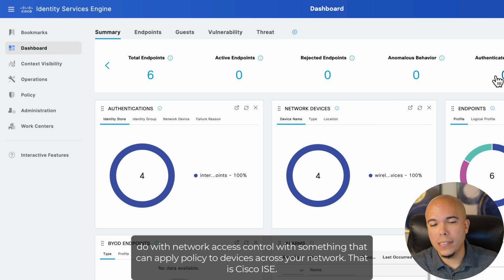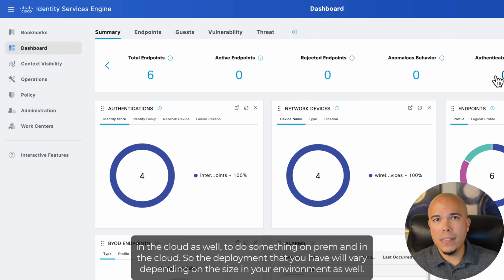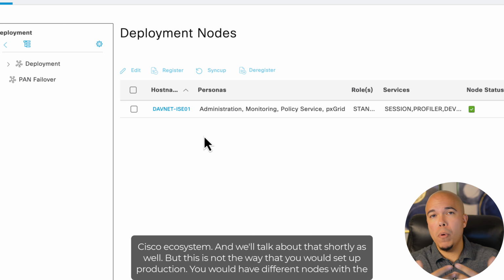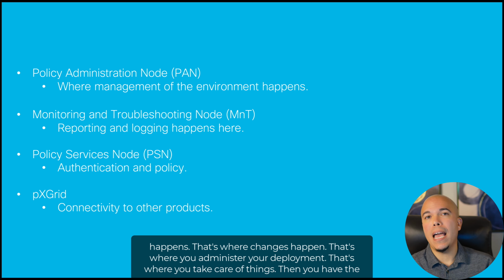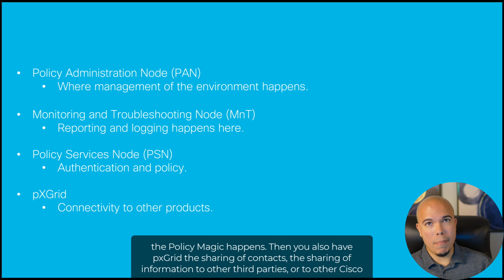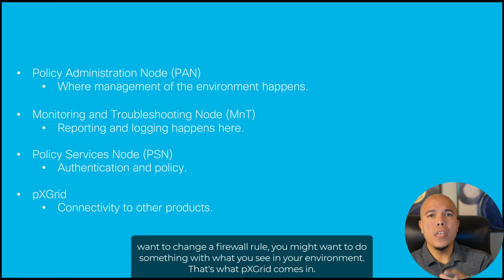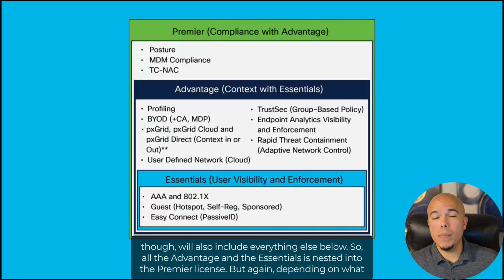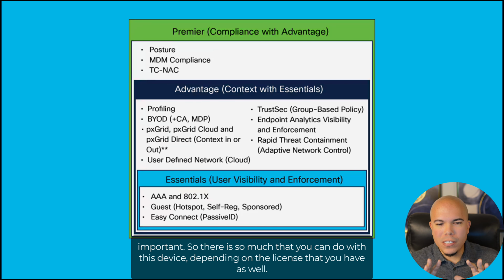Cisco ISE - An Intro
Cisco Identity Services Engine can shed some light on what is happening in your network. In this series we are going to explore different use cases with Cisco ISE. In this video, I discuss what is ISE, personas for the different nodes and licensing.

00:00 Intro to ISE
01:25 ISE Deployment
03:46 ISE Nodes
05:12 ISE Licensing